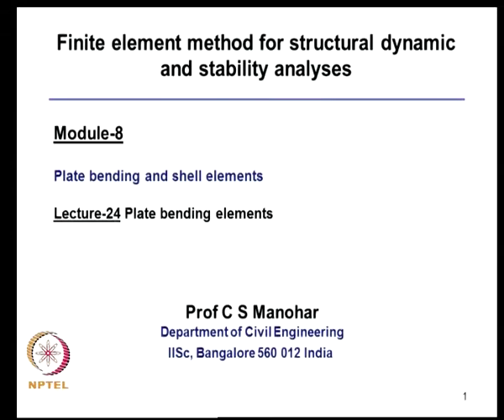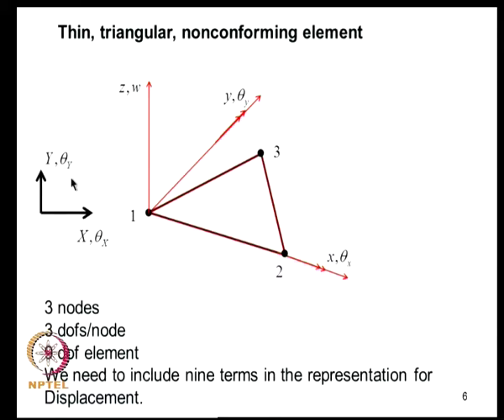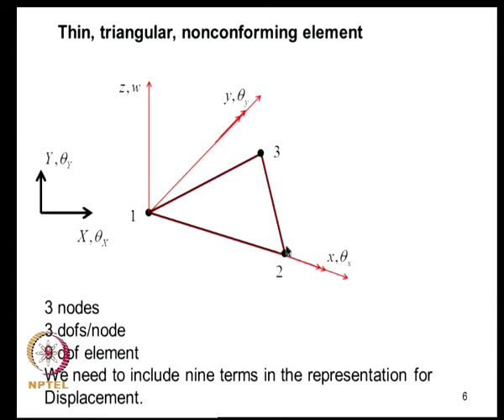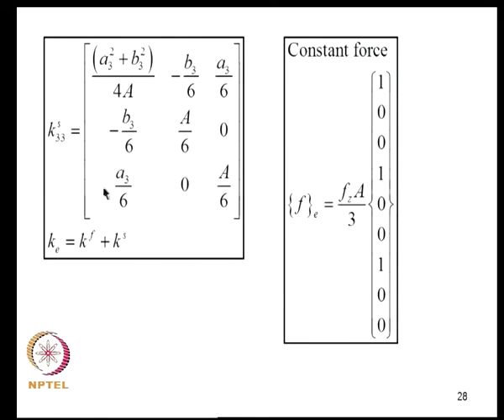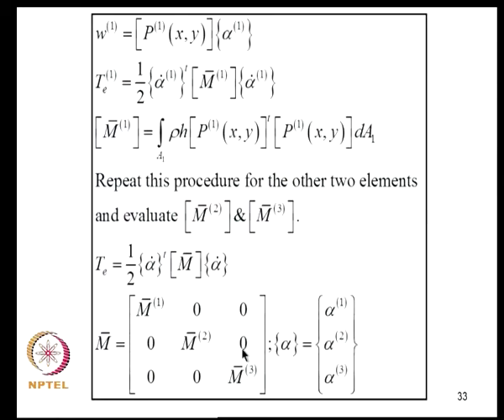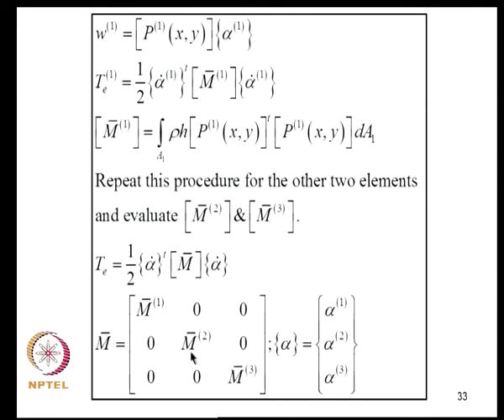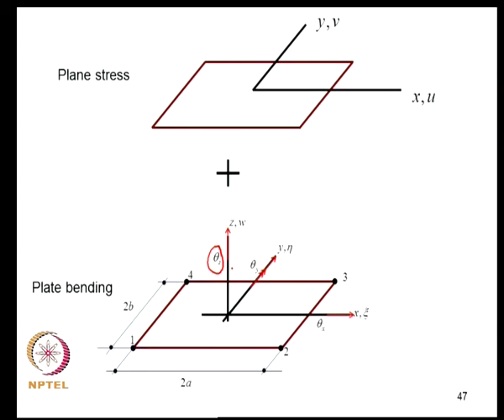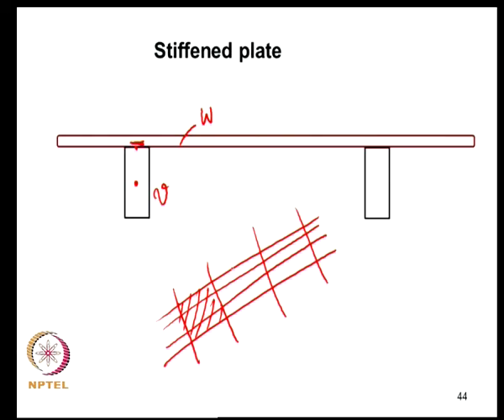Plate bending elements (continued).